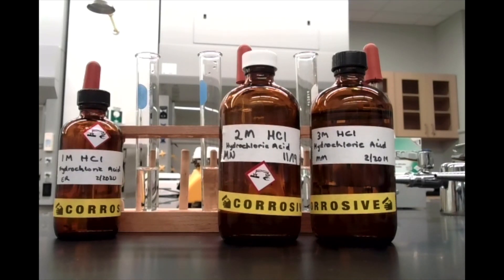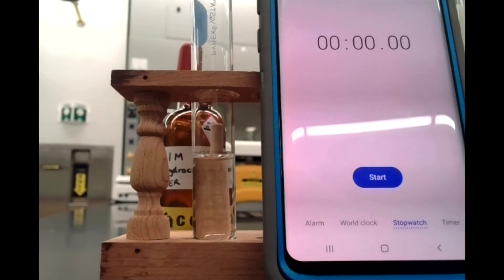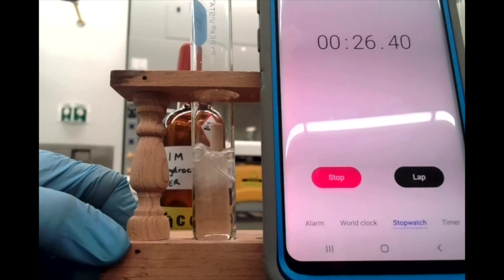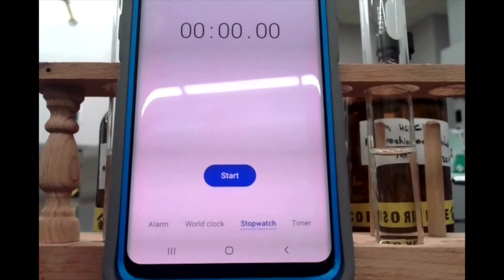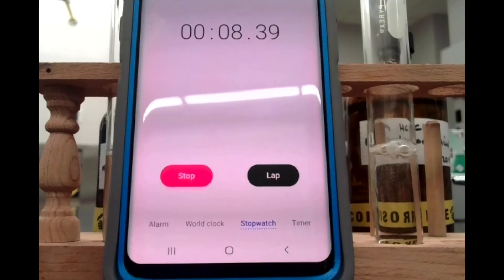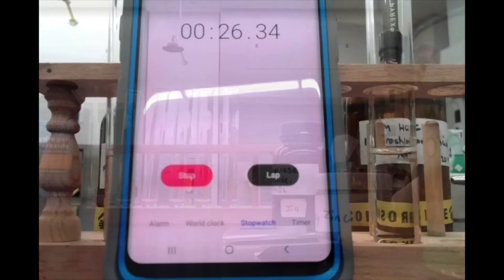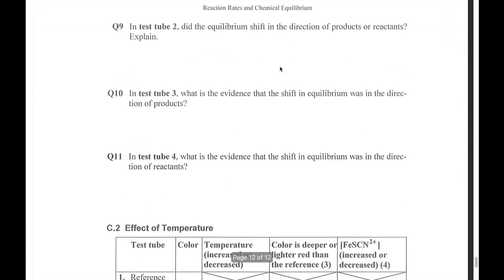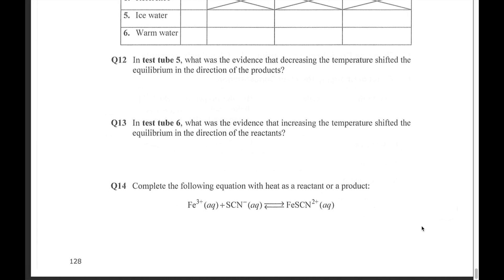CHM 103 Lab 12: Reaction Rates and Chemical Equilibrium